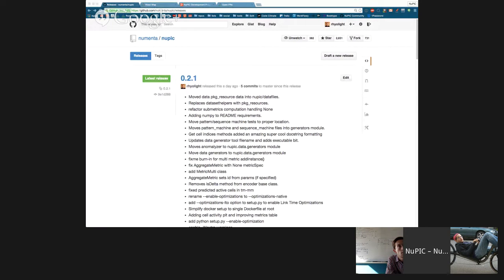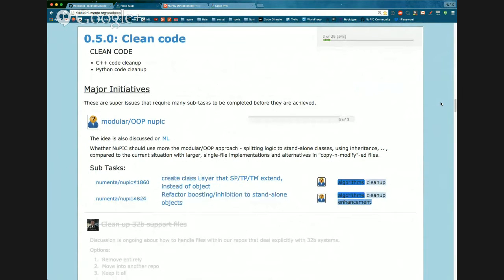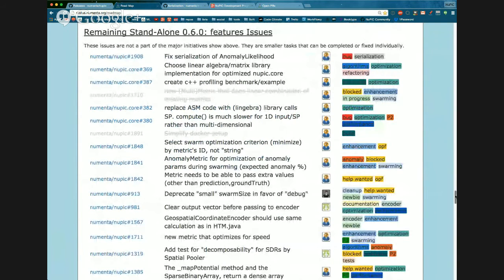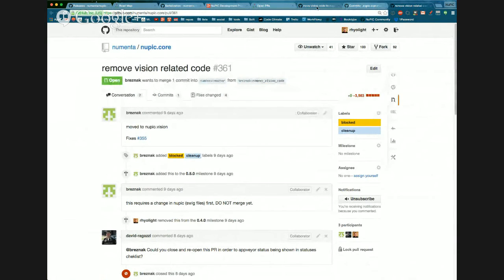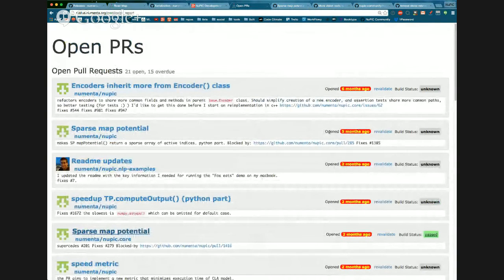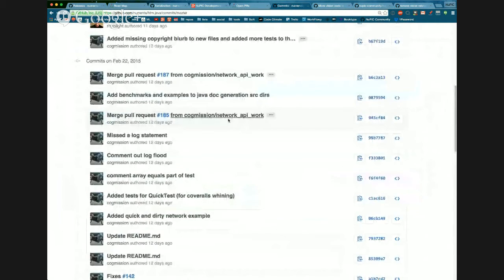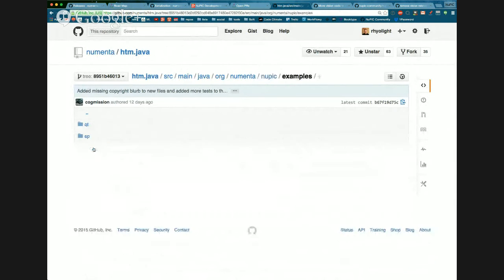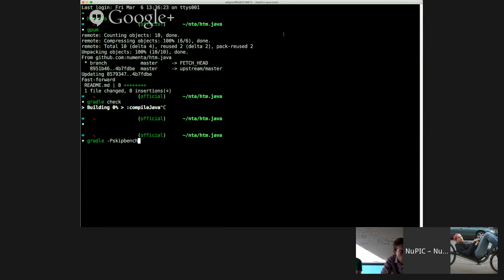NuPIC Development Progress Review - Mar 6, 2015